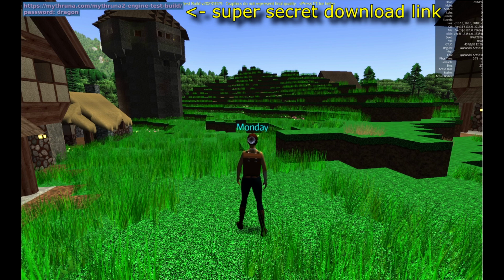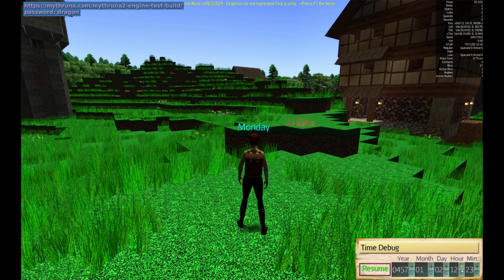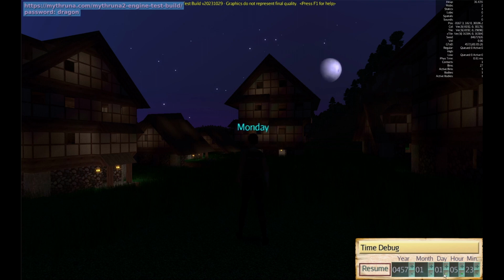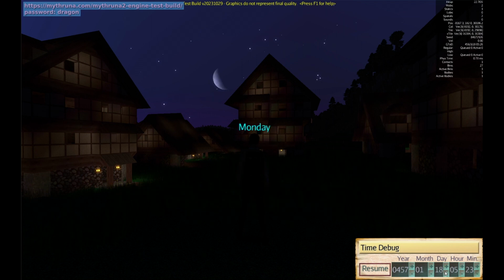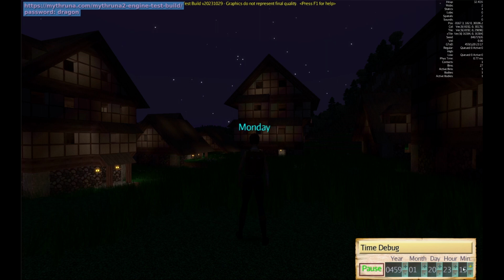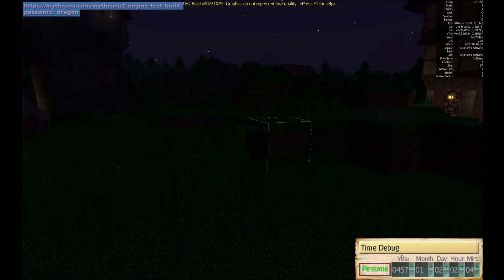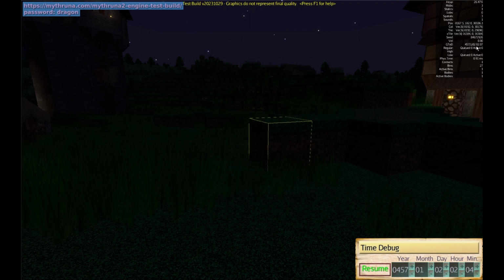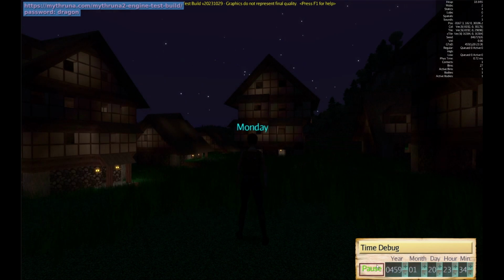Mythruna Monday - Time Keeping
In this Mythruna Monday video, I go over how Mythruna tracks time, the phases of the moon, the months, and so on.